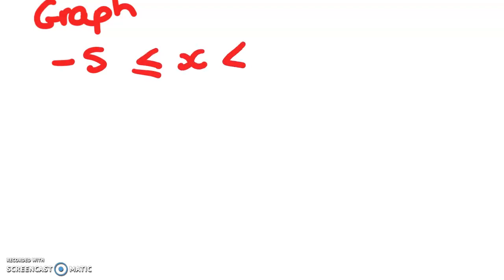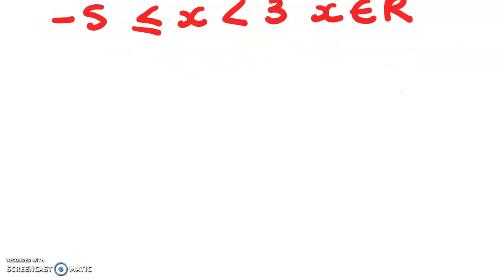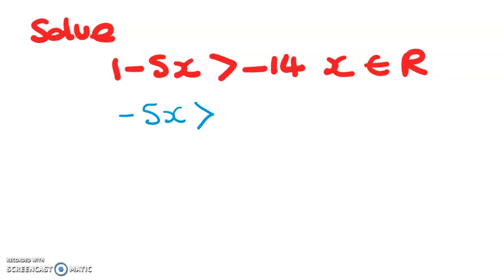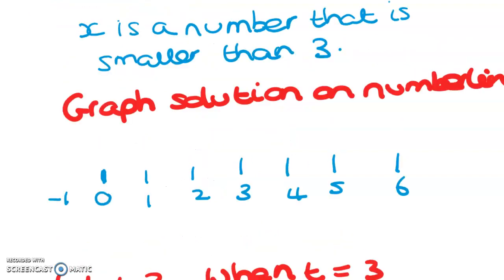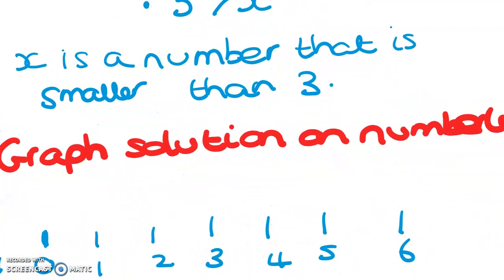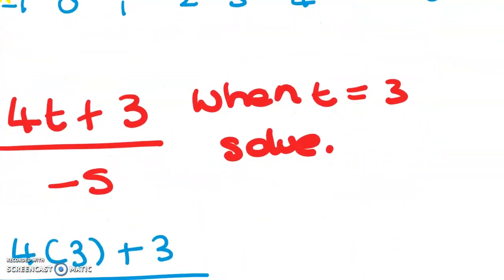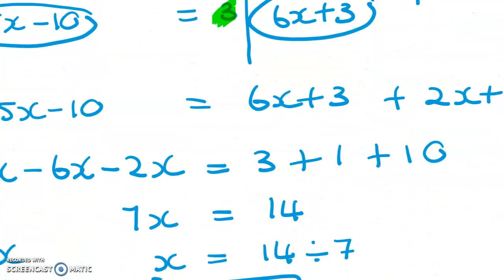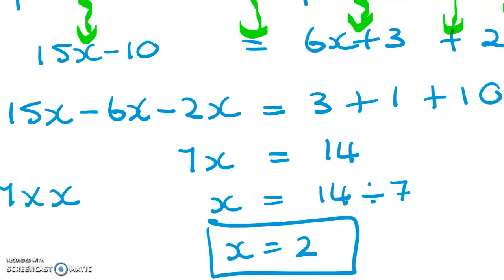algebra numberline inequalities